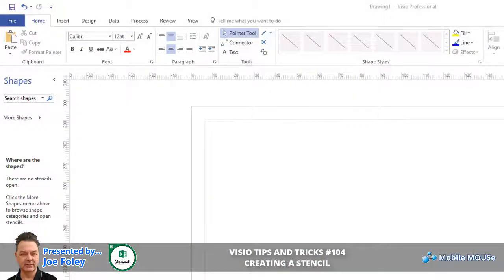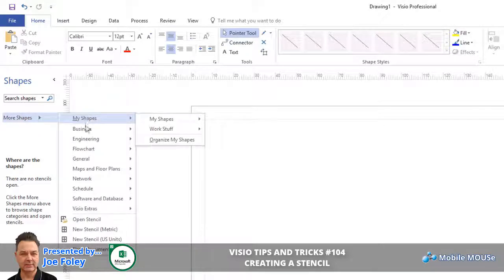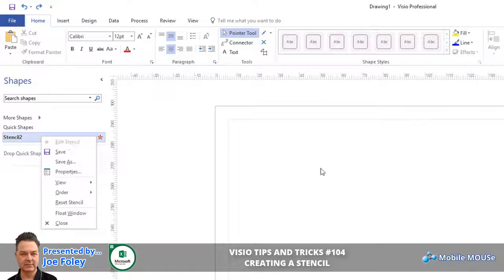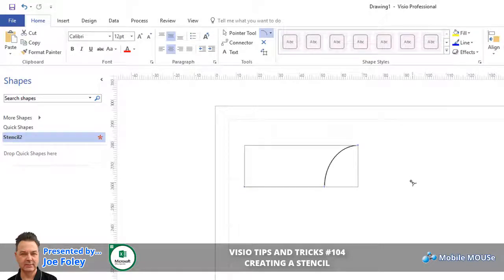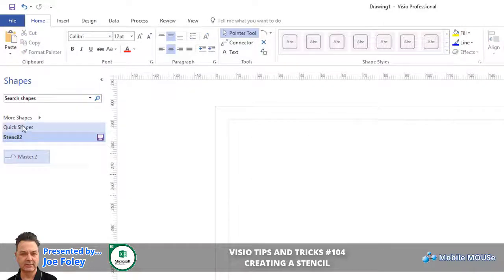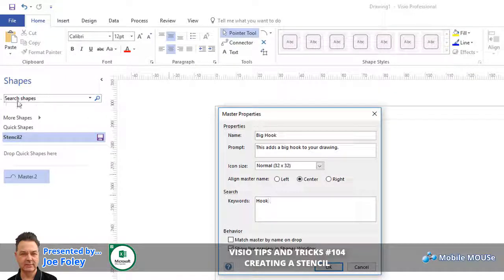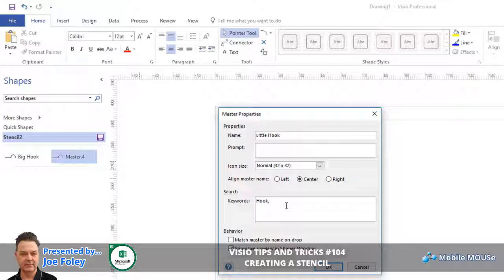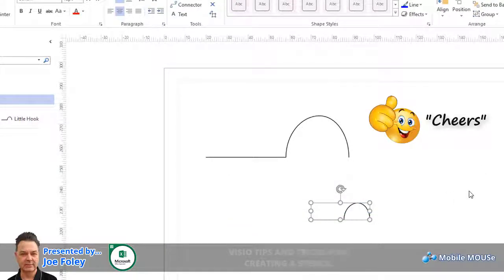Visio 104 - Creating a Stencil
This Mobile MOUSe Training Tutorial will show you how to create a stencil in Microsoft Visio.